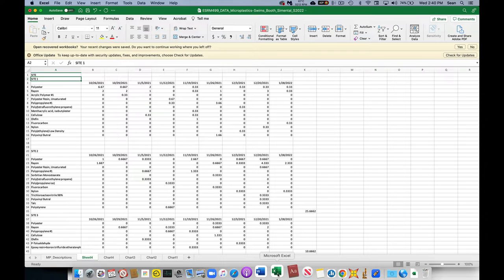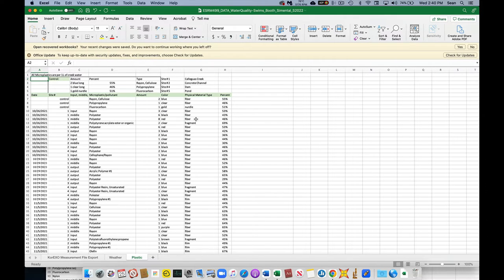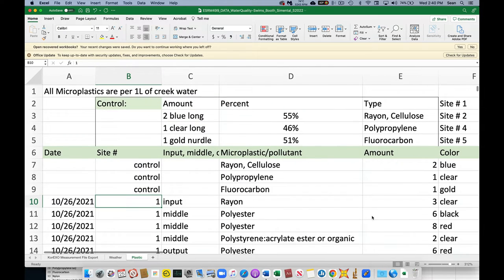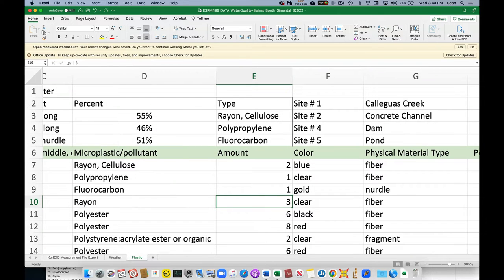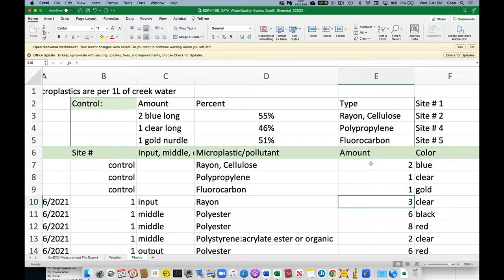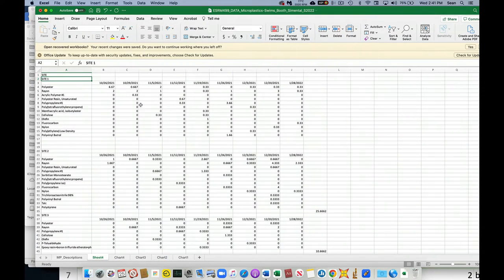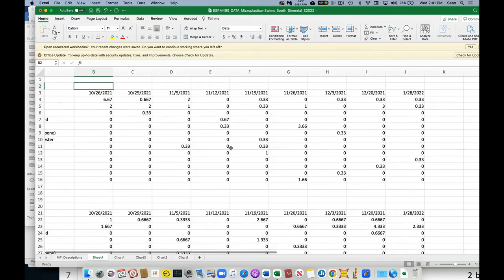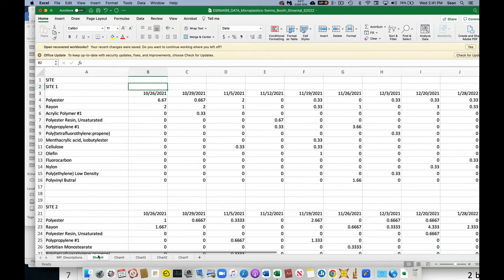Microplastic Data File Problems